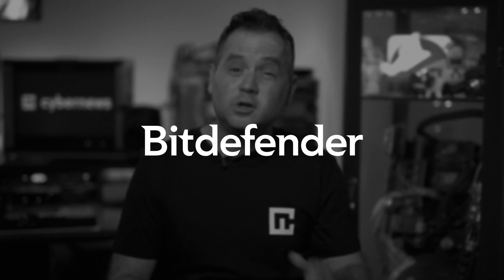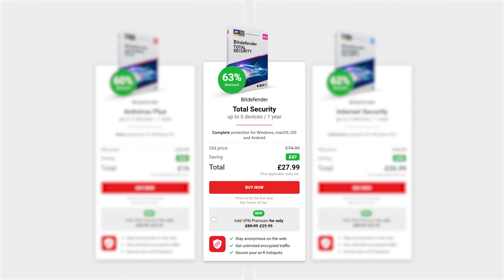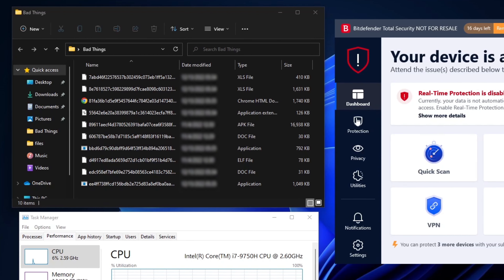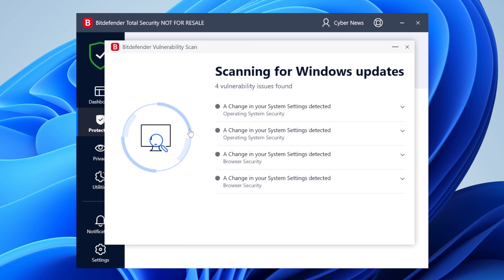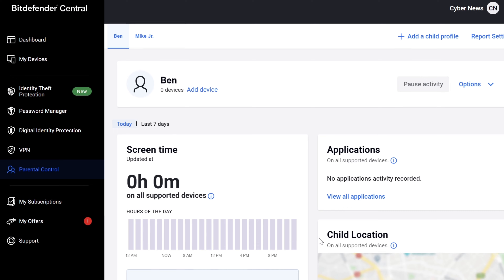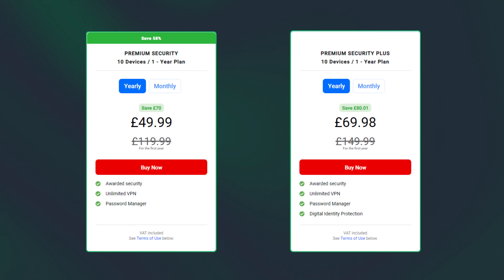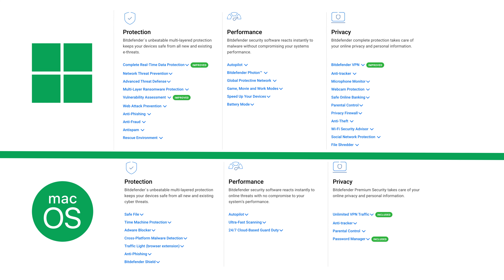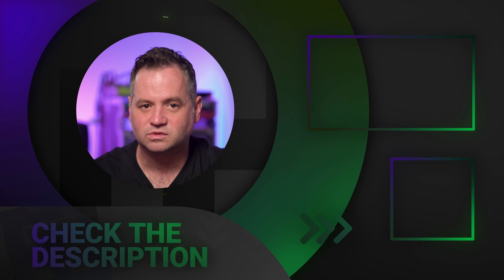Bitdefender Review 2023 | Is it the Best Antivirus?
🧨 Liked this Bitdefender review? Grab the biggest Bitdefender discount NOW: 🧨

Bitdefender is undoubtedly a leading antivirus software at the moment – and a fan-favorite as well. But for this Bitdefender review, I want to look past the glowing independent testing scores or the devoted fan base. I’ll share some insights about Bitdefender's features, capabilities, and overall effectiveness.

There's no denying Bitdefender's position as a leading antivirus. With glowing independent scores and a dedicated fan base, it has become a force to reckon with. In this review, I'll put that to test: let’s examine Bitdefender’s effectiveness, anti-virus capacity and scores of tis additional features.

🔑  Bitdefender plans

Bitdefender Free option is very bare-bones and lacks some crucial parts. Windows-exclusive Antivirus Plus and Internet Security plans are better, but they lack some nice features too. The Bitdefender Total Security offering not only works on all platforms but also incorporates the anti-theft and One-click optimiser, which makes it my personal favorite.

🔎  Malware tests

I always test every antivirus myself, so here’s what I did: I loaded 10 malicious files onto my system and ran a full scan. It wasn’t hard on my CPU and took 17 minutes. In the end, Bitdefender 2023 got 9 out of 10 files, which is quite good.

🔦  Anti-ransomware tools

Bitdefender has tools to counter Ransomware, as any decent antivirus should. One of them is an ability to create backup files, which is somewhat redundant, but nice to have.

✏️  Bitdefender features

Bitdefender has other features too: advanced threat protection, rescue environment scan, privacy firewall, parental controls and others. Some of them - such as the System Optimization - work exceedingly well.

The Bitdefender VPN and Password manager are quite average. The VPN has only one tunneling protocol and a 200MB per day data cap on cheaper plans, making it barely usable.

Final thoughts ➡️

Bitdefender merges great security and ease of use. The iOS version needs to be improved, and the VPN is not adequate. But overal, Bitdefender is one of the top contenders for the best antivirus 2023.

0:00  Intro
0:15  Plans and pricing
1:35  Malware protection testing
2:43  Advanced  threat protection
2:51  Rescue environment scan - for tricky malware
3:04  Vulnerability scan
3:21  Ransomware remediation
3:44  Privacy firewall
3:55  Web Protection & Anti-spam
4:12  Parental controls
4:24  System optimization
4:38  VPN & Password manager
5:23  Additional features
5:56  Different apps & ease of use
7:04  Is Bitdefender worth it?